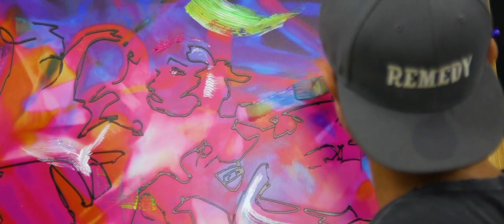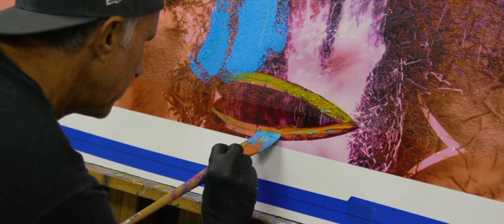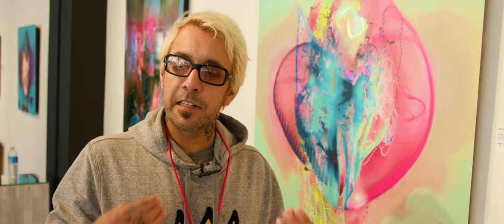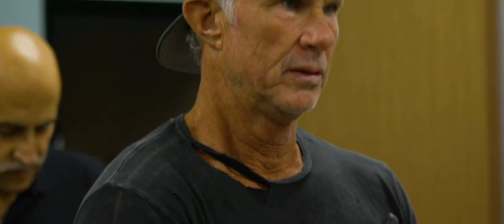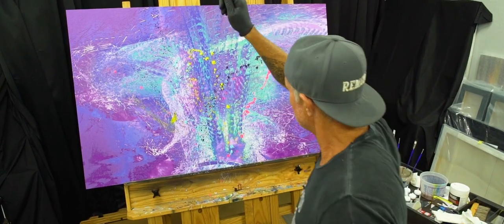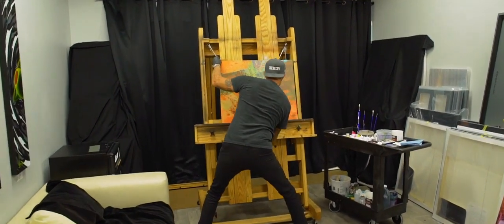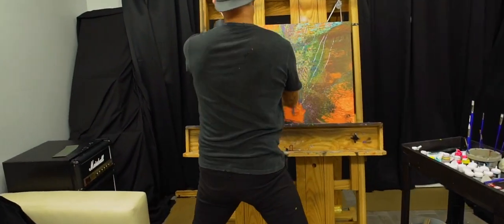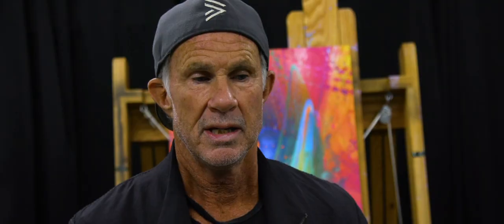Chad Smith Drummer Red Hot Chili Peppers -The Artistic Process - SceneFour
Find out when the art tour lands in your city.
SceneFour